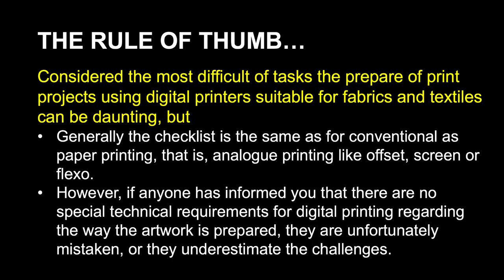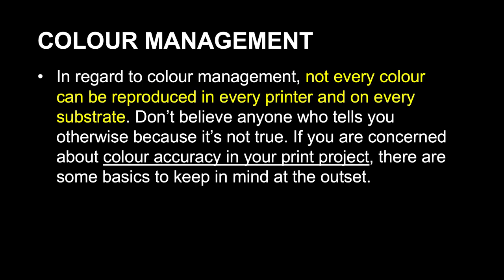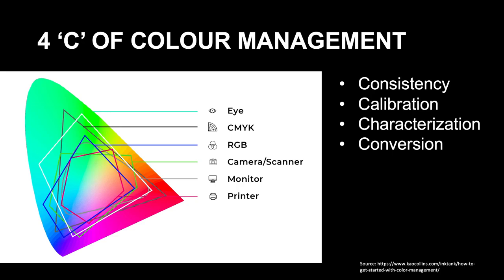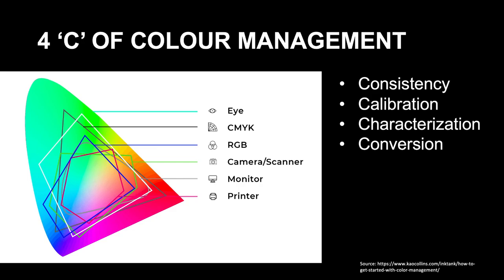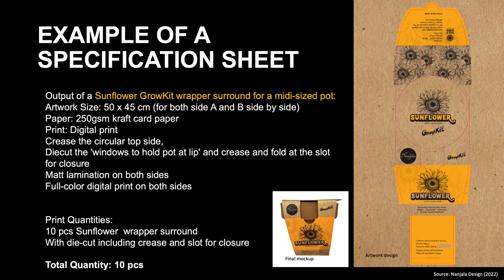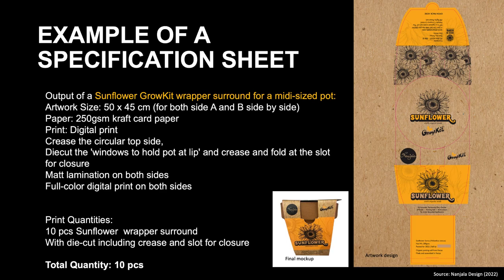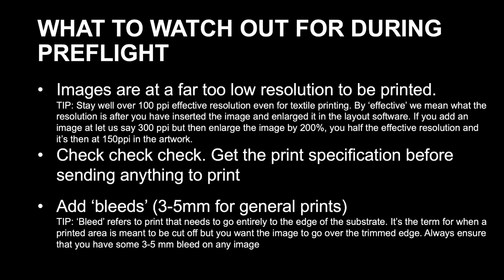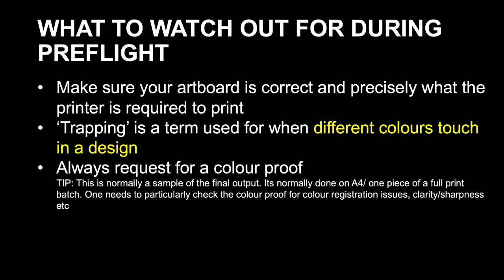Advanced Printing Techniques Lecture 1: Introduction to Printing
This is maiden lecture on Advanced Printing Techniques. In this introductory lecture, Teresa Lubano speaks 'How to design for digital printing'.

This lecture was delivered to third-year Bachelor of Arts in Design (Illustration major) students on March, 8, 2023.

Sub-topics discussed include, an introduction to the course, the rule of thumb in printing, Resolution considerations, Preflight, the 4C's of Colour Management and a bonus tip on how to achieve excellence in printing.

This lecture was re-recorded on April, 15, 2023.

*Despite the fact that this is an academic lecture, the author's opinions are her own.